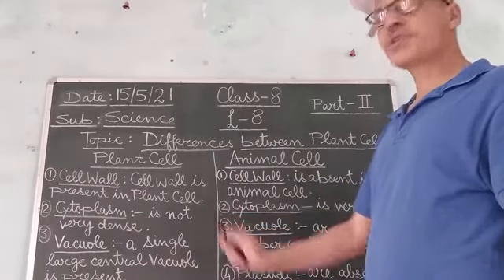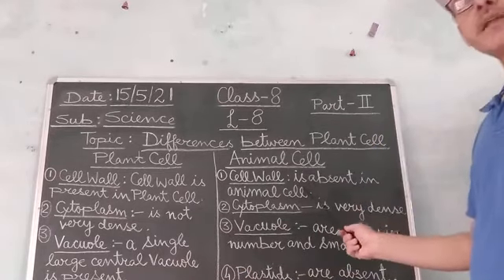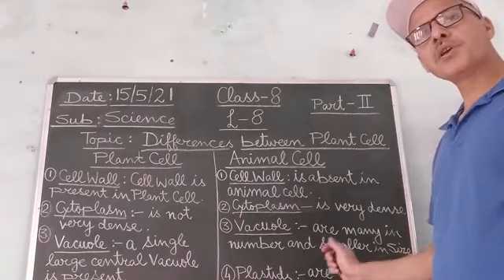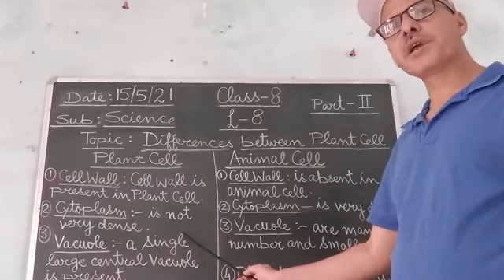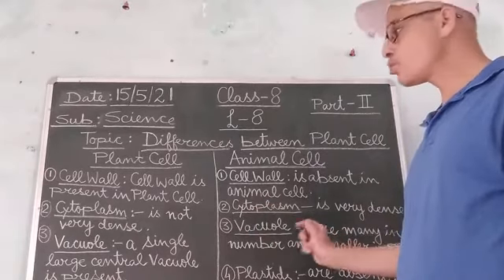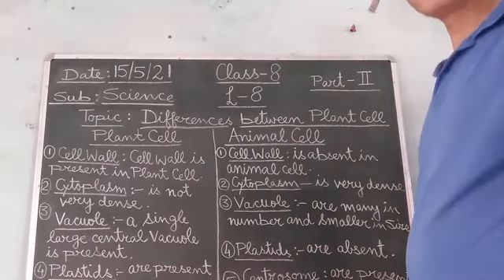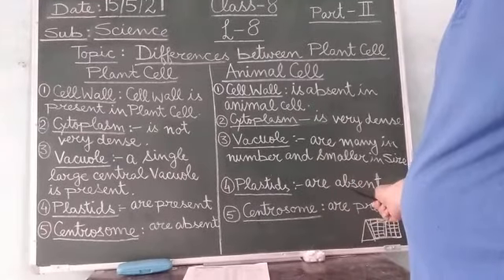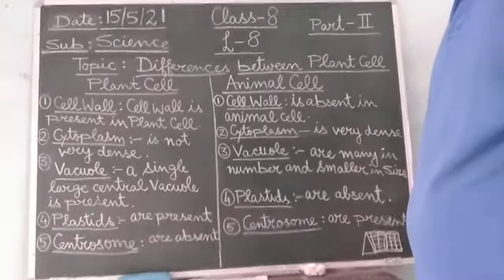CLASS 8 SCIENCE LESSON 8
TOPIC - DIFFERENCE BETWEEN PLANT CELL AND ANIMAL CELL . SANJAY SINGH .